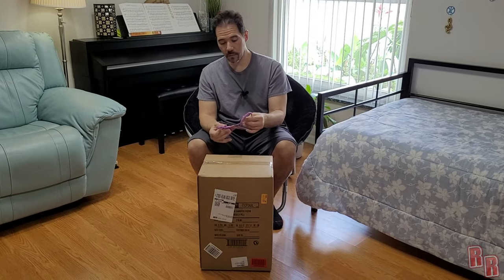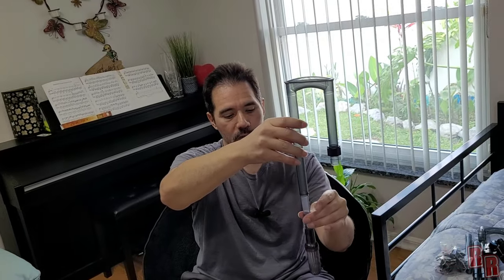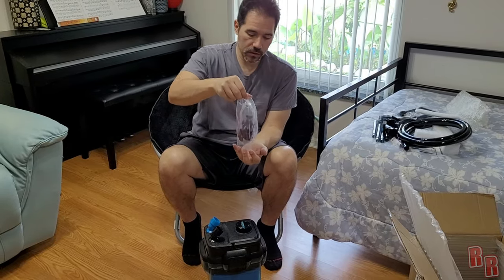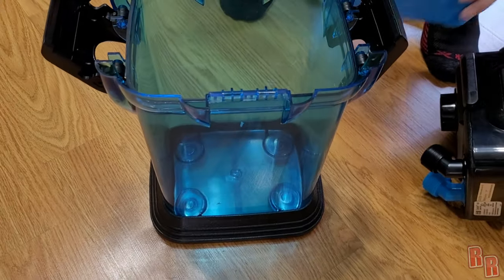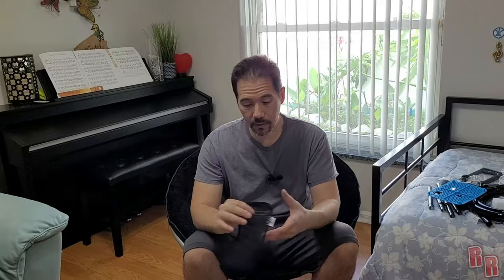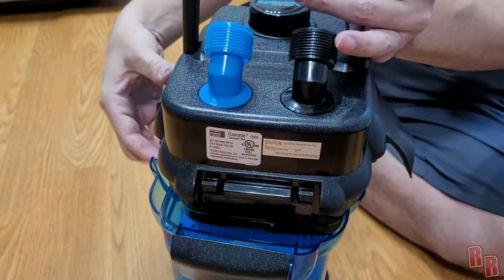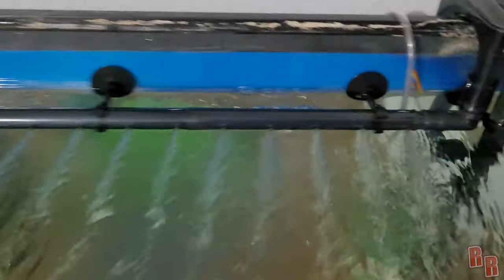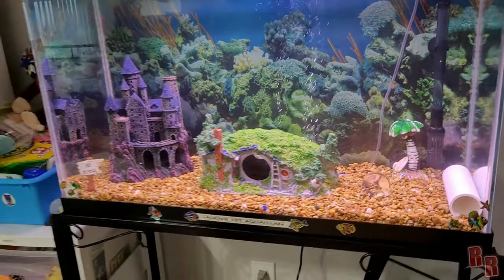Penn Plax Cascade 1000 Cannister Filter Unboxing and Real Review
Today on Real Reviews, we are going to be unboxing, setting up and reviewing the Penn Plax Cascade 1000 Cannister filter to replace my long-time Marineland Magnum 350. There were a couple of features that made me want this particular filter vs the Fluval 207 or other similar filters. Firstly, I really like the output want that dispenses the water evenly across the back of the tank vs one strong flow in a single spot. This really worked out well for me as it does not cause so much disturbance in the tank. Secondly, the input wand is extendable  without the need to add pieces to it. You just put on the protector on the end and pull it out as long as you need. Lastly, the basket is clear blue vs solid black as many of the others, allowing you to see when your filter is getting dirty. Then, just like most of the others, it also has the quick disconnect to make cleaning a breeze.

Overall, I was pleasantly surprised and happy with this filter choice. It has the features I wanted plus it is nice and quiet. I say go get one and give this filter 2 thumbs up.

Penn-Plax Cascade 1000 Aquarium Canister Filter

Pawfly 8 Pack Aquarium Filter Media Bags